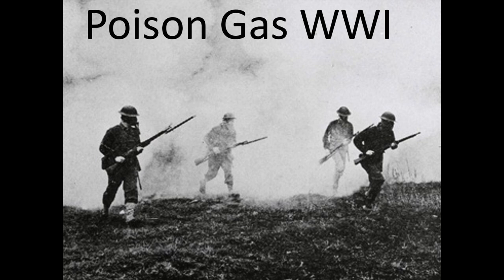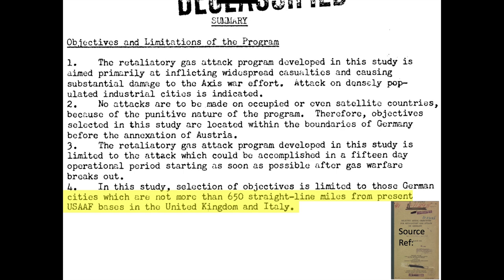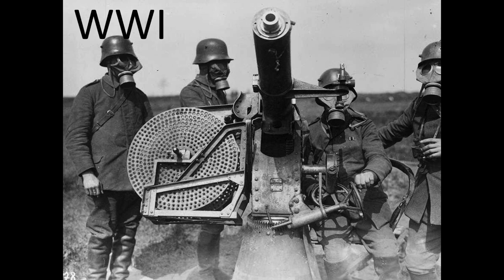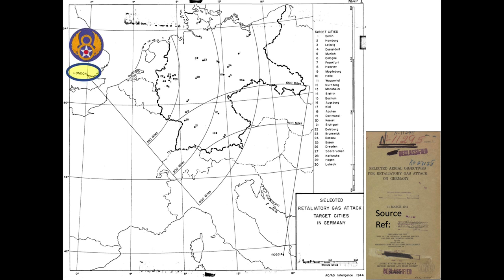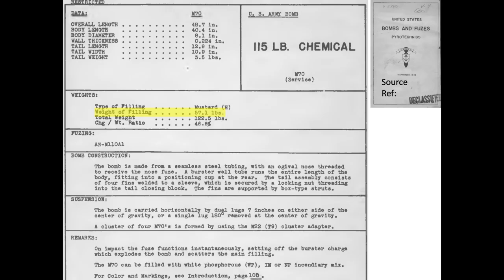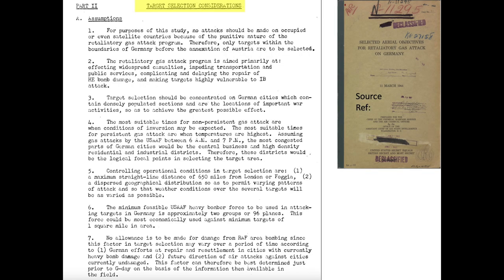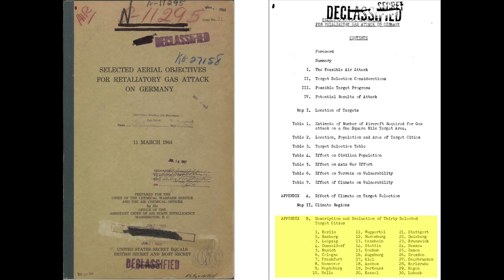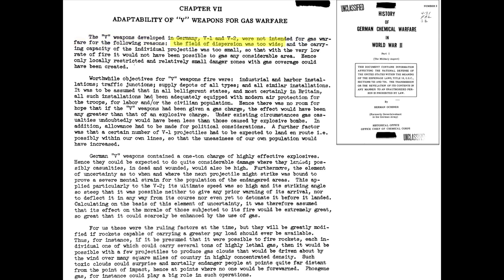Why Germany Never Used Poison Gas on D-Day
This presentation outlines the WWII G-day US plan to carpet bomb 30 German cities with Mustard and Phosgene poison agents, if the Germans deployed poison gases against the D-day landing invasion troops or against British cities. The poison gas bombing would be accomplished in 15 days by a fleet of 4,000 B-17 and B-24 heavy bombers. The goal of the poison gas bombing is to maximize civilian causalities and disrupt the Reich’s war effort. German causalities are estimated to be 5.7 million.